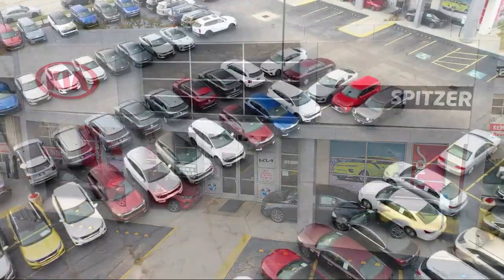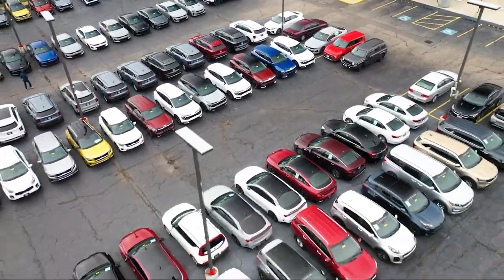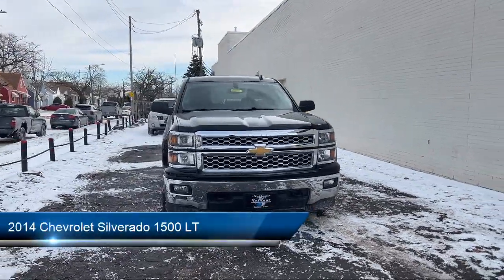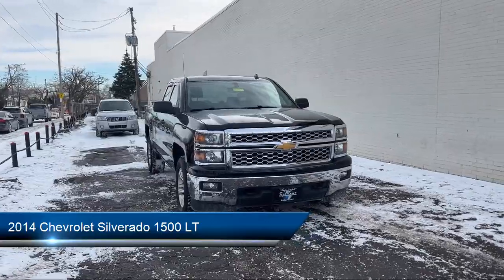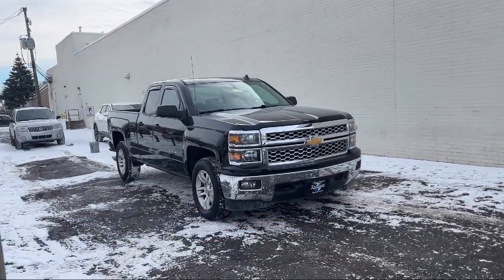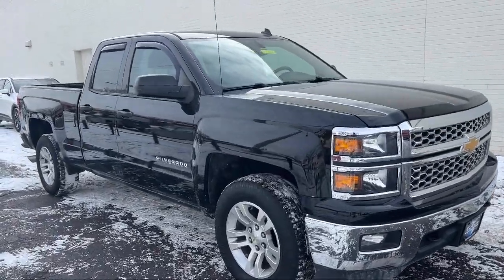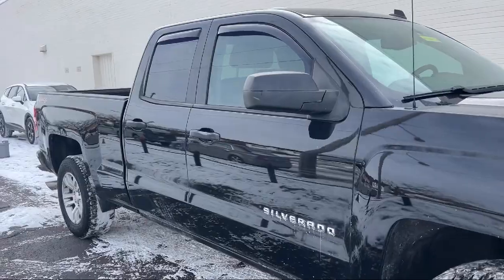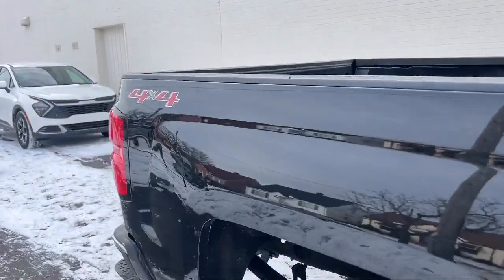2014 Chevrolet Silverado 1500 LT Double Cab Cleveland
2014 Chevrolet Silverado 1500 LT Double Cab Stock Number: 23508CKX Vin:1GCVKREH0EZ367731.